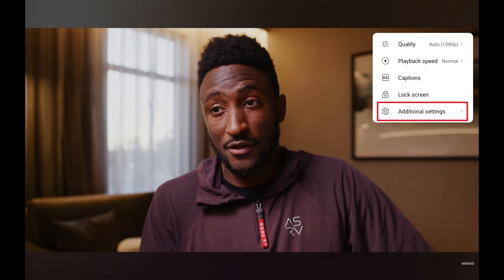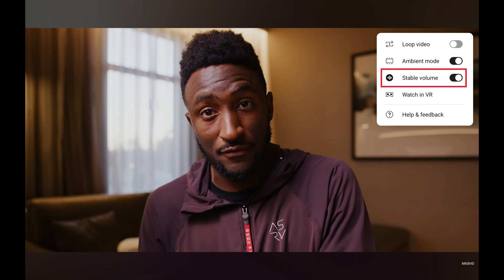How to Disable YouTube Stable Volume on iPhone, iPad or Android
In this video I'll show you how to disable the stable volume feature in the YouTube app on your iPhone, iPad or Android device.

Timestamps:
Introduction: 0:00
Steps to Disable YouTube Stable Volume on iPhone, iPad or Android: 0:27
Conclusion: 0:57

Video Transcript:
Step 1. Open the YouTube app on your iPhone, iPad or Android device, and then start watching a video.

Step 2. Tap the screen to bring up the onscreen menu, and then tap the "Settings" icon at the top of the screen.

Step 3. Tap "Additional Settings" in this menu. Additional menu options are displayed.

Step 4. Tap to toggle off "Stable Volume." The Stable Volume feature will turned off on this device going forward.